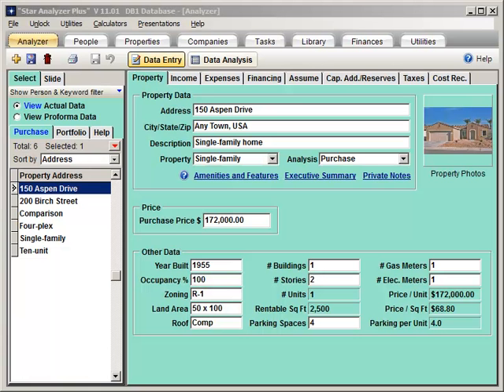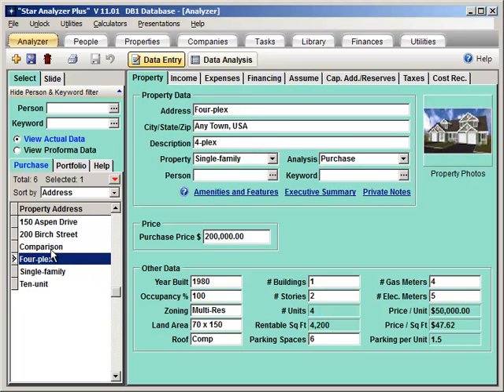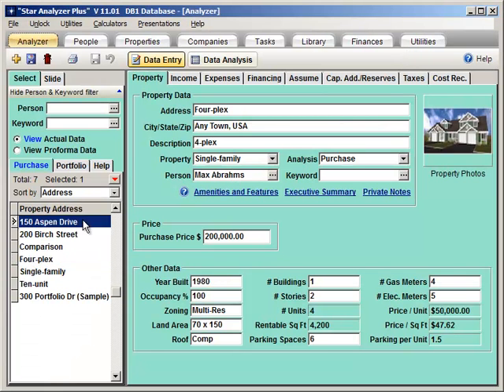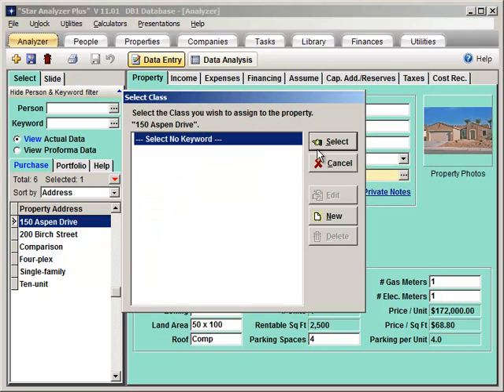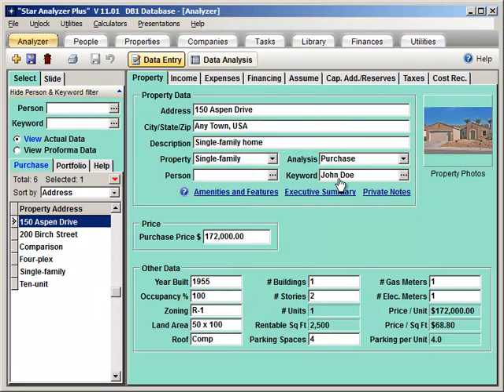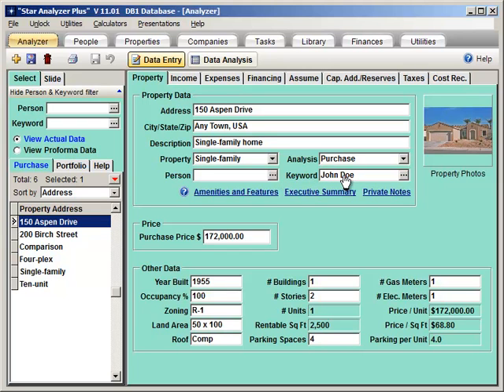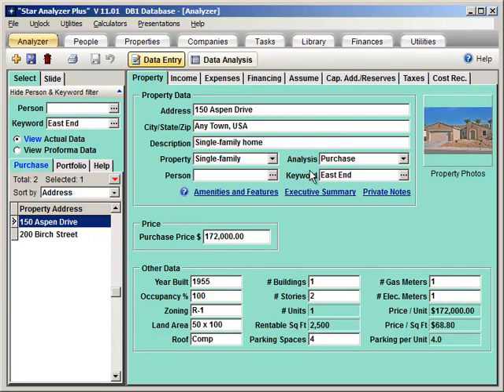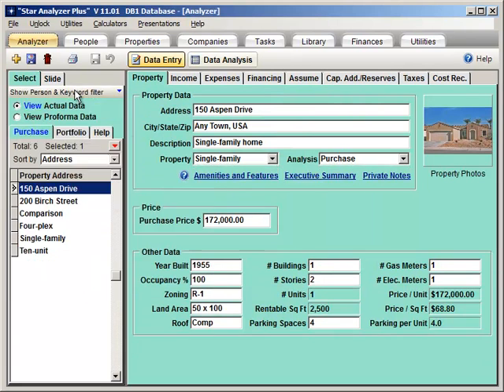Person and Keyword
If you have a large number of properties, you can organize them by person and keyword.